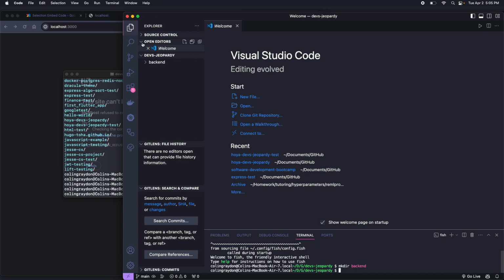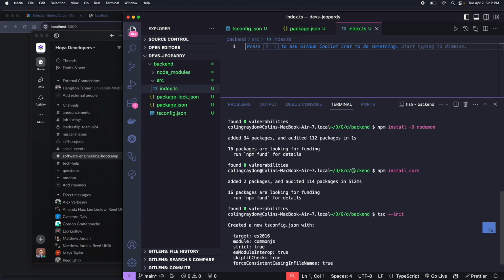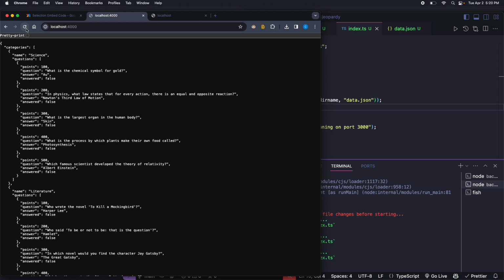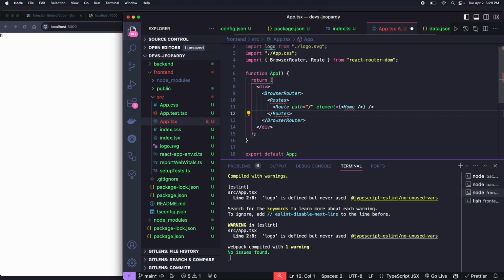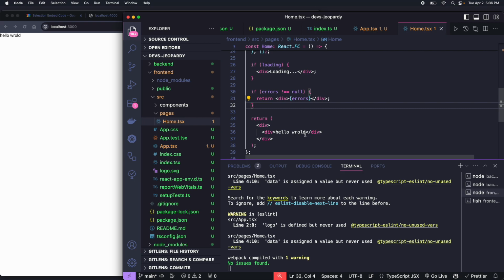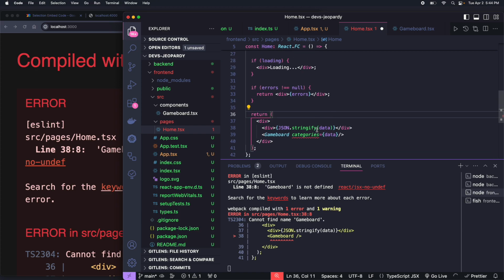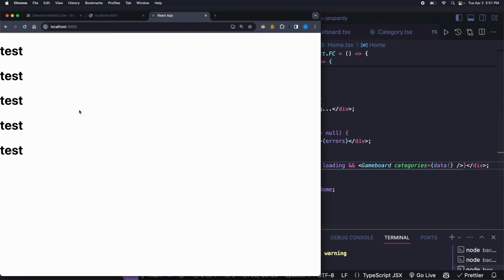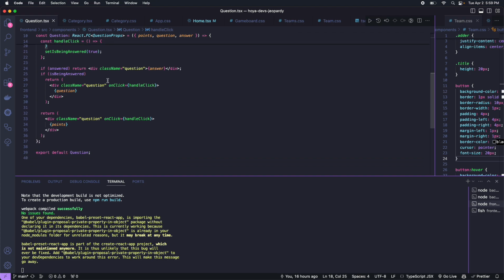[Archived] Part 15: Intro to Full Stack Development